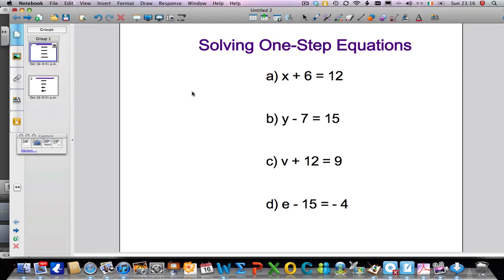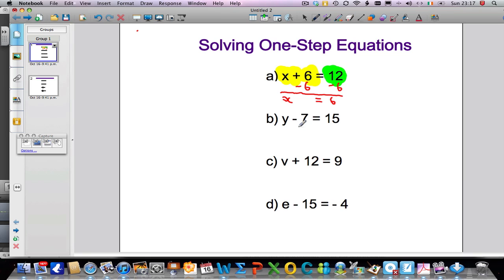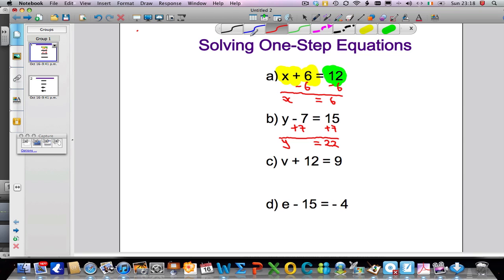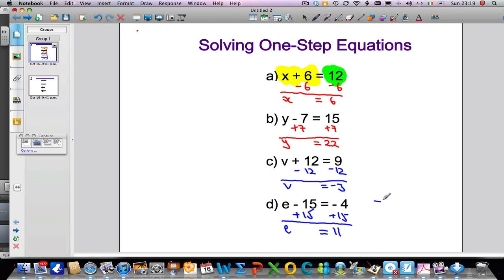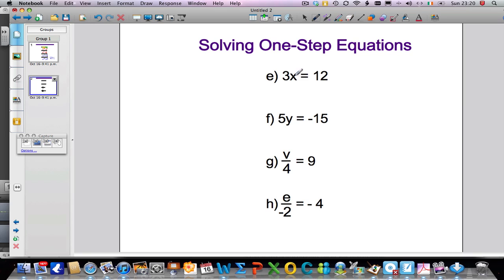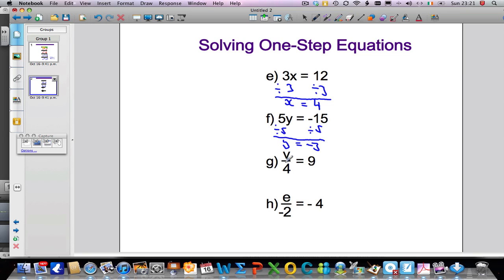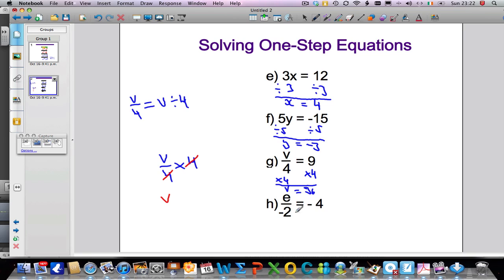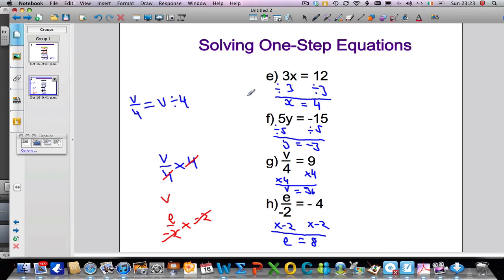Solving one-step equations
Tutorial video demonstrating how we solve one-step equations.